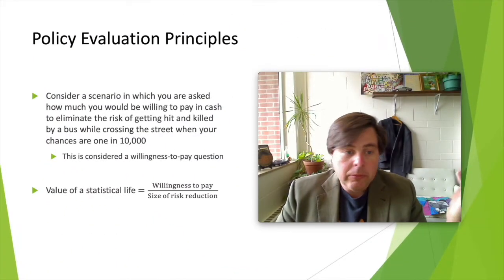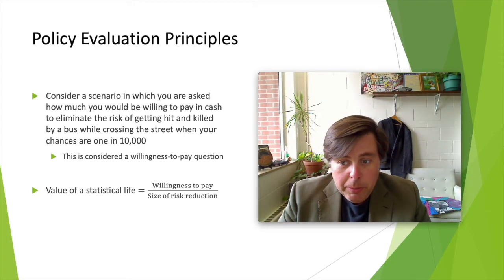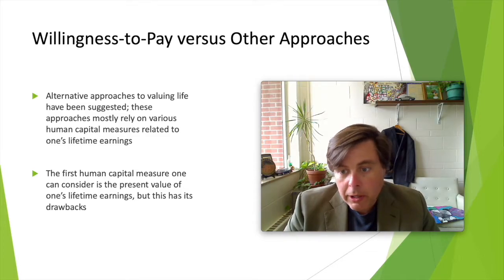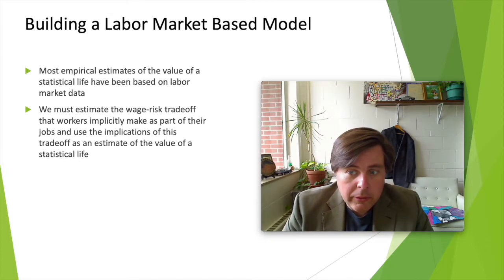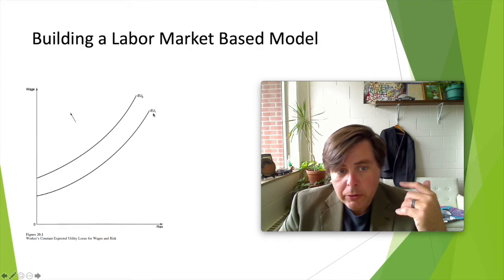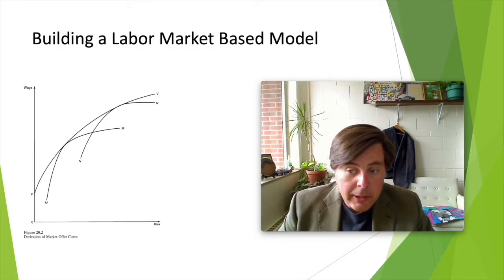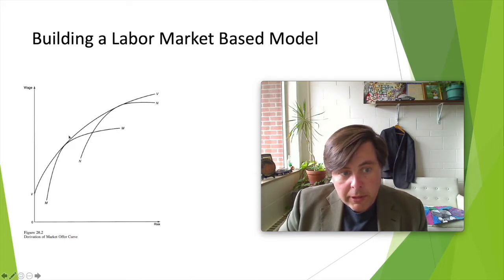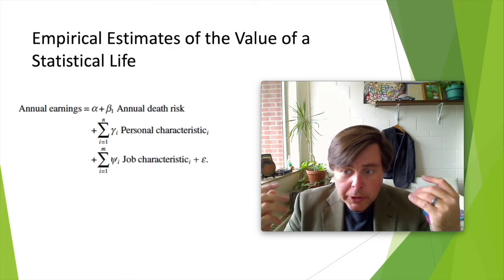Valuing Life and Non-monetary Benefits (Part 1) - The Basics of Economic Regulation (Lecture 11)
In this video I introduce some concepts and methods employed by economists to set values for loss or damage to life. In particular, I discuss some basic strategies employed to normalize for differences across heterogeneous populations. Speaker: Dr. Thomas Kemp